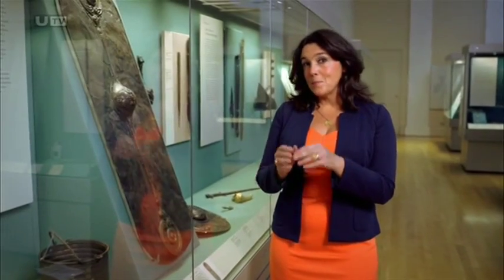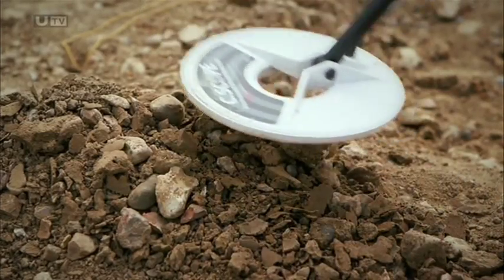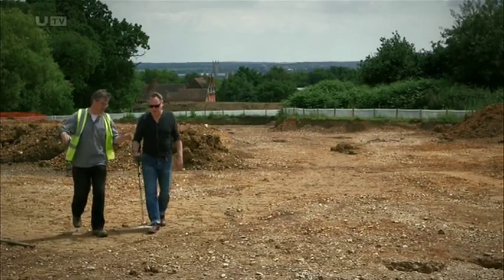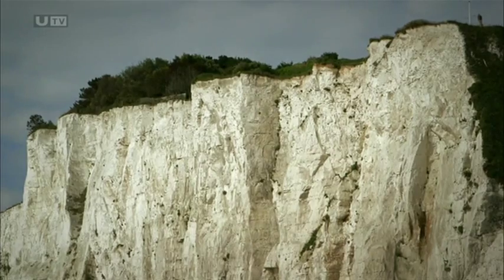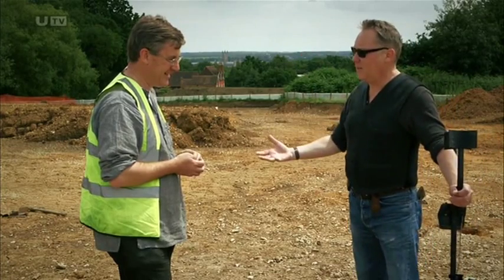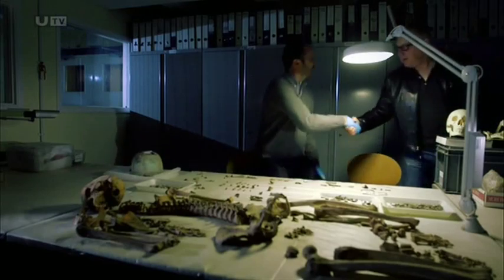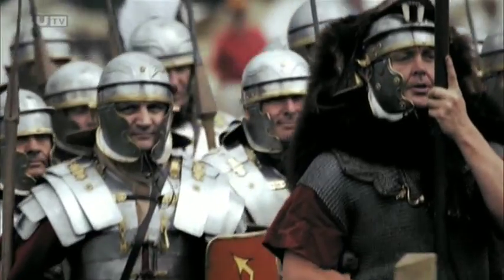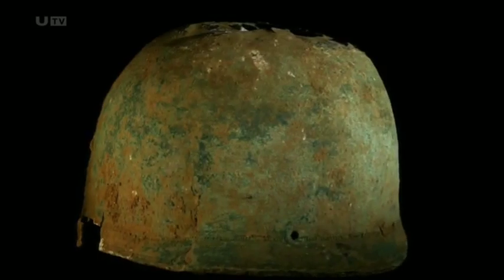Vic Reeves on Britain's Secret Treasures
Vic Reeves investigates the mystery of an ancient bronze helmet unearthed near his home in Kent in this clip from series 2 episode 2 of Britain's Secret Treasures. (Broadcast on 24th October 2013 on ITV)